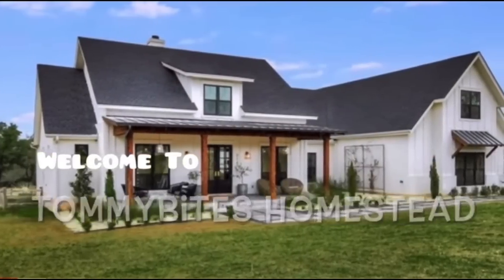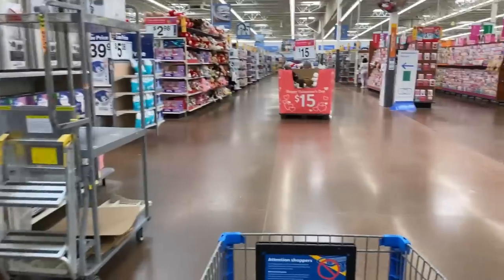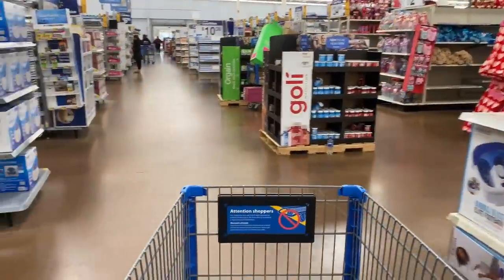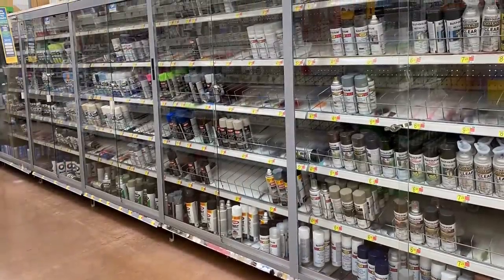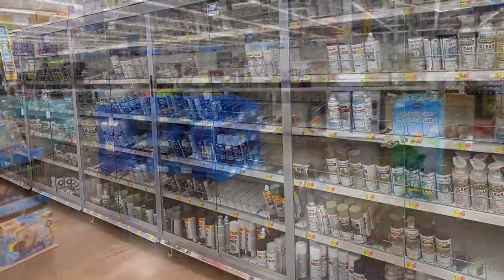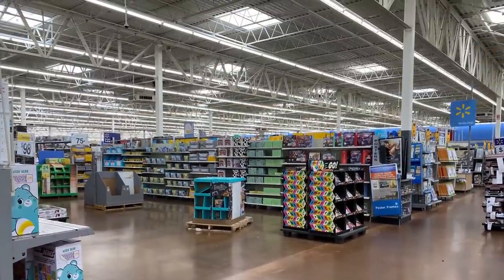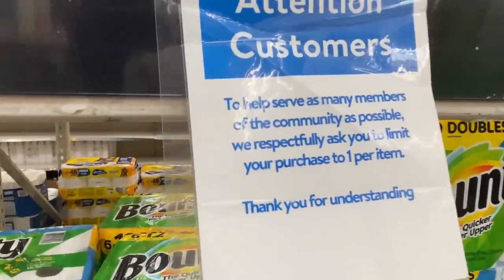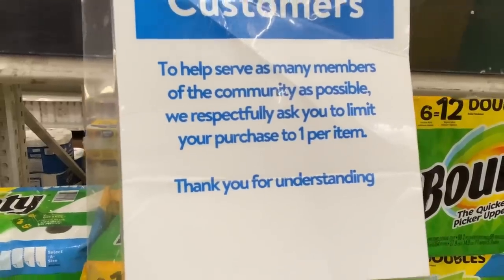Bare Shelves | No Food | Food Shortage Prepare Now!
Bare Shelves Food shortage and food insecurity. Prepare Now
What's up My Hoodies, Welcome to Tommy Bites Homestead and Preps. We appreaciate you being here.

SHARE WITH FAMILY AND FRIENDS AND ASK THEM TO JOIN AND SHARE ALSO

I am a believer that all things are possible through christ. I am surviving Lupus and living and loving everyday. i have a husband, 4 kids and 5 grands

To Send Me Mail or gifts  (if you would like)

* Amaxon Wish List

* Mr Buddy Heater
* Jackery portable power station
* Okmo portable power station station 1000w
* Okmo portable power station 2000W
* Energizer portable power station
* Hurricane high oil lantern
* One gallon lamp oil
* Gear light/flashlight
* Survivor 36 hour can candle
* 3 piece cast iron skillet set
* Military wool blanket
* Coleman Tent
* Hot hand warmers
* Grizzly tarp
* Outdoor coffee maker
* Portable coffee maker
* 24 Qt electric turkey roaster
* Hamilton Beach dehydrator
* Nesco dehydrator
* Presto Pressure Canner
* Food Storage Containers
* 84 piece garden tool set
* Survival seeds
* Beginner gardener raised beds
However if you decided to purchase any of the items from my links provided, I will receive a small compensation. The items above are all item I am using now or will be using in the future for my family of 4. Please feel free to check them out and hopefully purchase for your family as well.